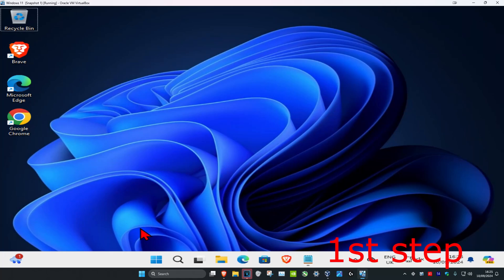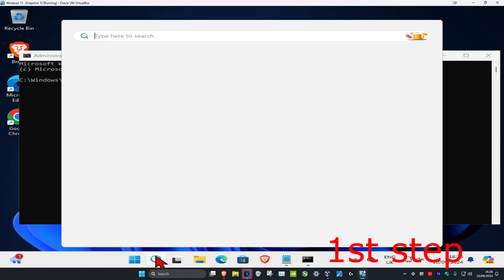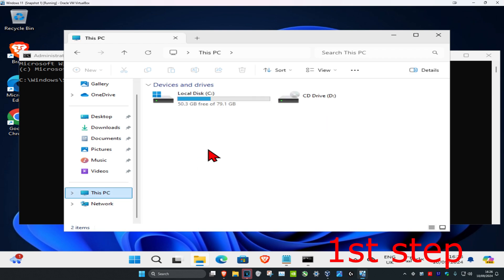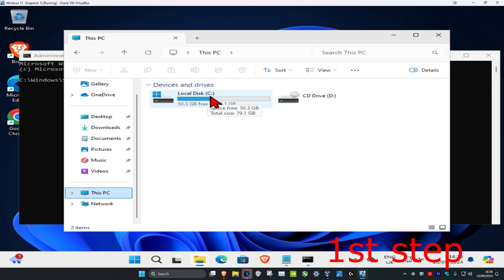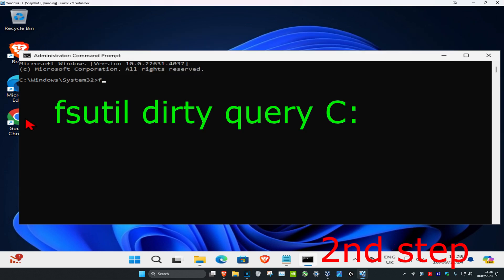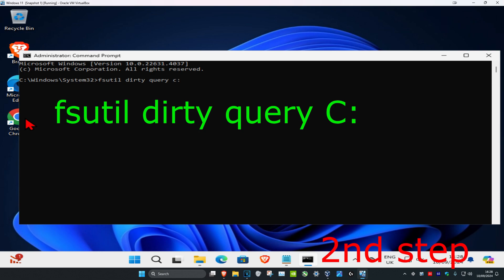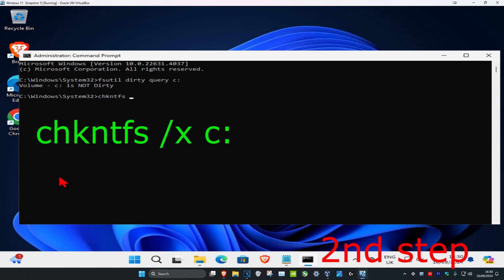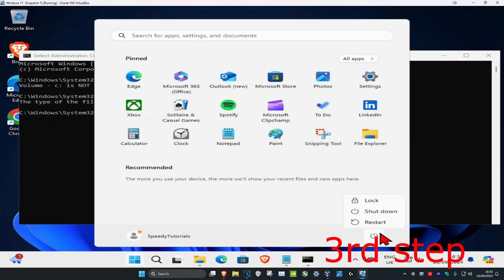How To Disable Scanning and Repairing Drive Every Time Restart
How To Fix Disable Scanning and Repairing Drive Every Time Restart

Disable Scanning and Repairing Drive Every Time Windows 11 Restarts FIX [Tutorial]

Commands Shown:
fsutil dirty query C:
chkntfs /x c:
NOTE: Swap out “C:” with drive windows is installed on

Did you notice After Recent windows 11 upgrade Laptop/PC stuck at scanning and repairing drive C: for minutes or even hours? Or some other users report every time they power on PC windows 11 scanning and repairing drive c stuck at any point 20% or even 99%. This is mostly because System files get corrupted while the Windows 11 upgrade process. Or if previously windows didn’t shut down properly, System Shutdown unexpectedly due to the interrupted power supply.

Some other reason such as corrupted Master boot record file ( MBR ), Bad sector or Error on HDD. which mostly cause windows 11 stuck on repairing disk errors, This might take over an hour to complete or Windows Stuck on Startup repair, Automatic Repair for an hour. If you are suffering from this startup error windows 11 stuck scanning and repairing drive here we have 5 working solutions to get rid of this startup error.

So Windows 11 won't load. Or maybe it starts up, but crashes a lot. Either way, you need to fix the problem before you can use your laptop. If your screen is rotated, we have an easy fix for that. If the operating system is booting slower than molasses, you can also use power settings to speed up its launch. Otherwise, here are a few ways to repair Windows 11.